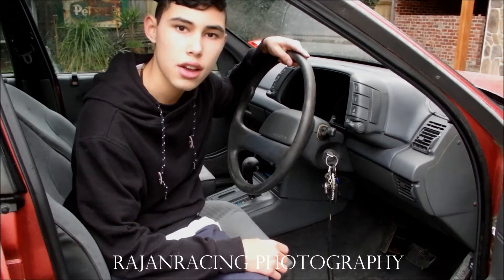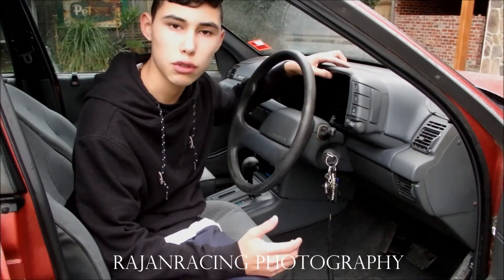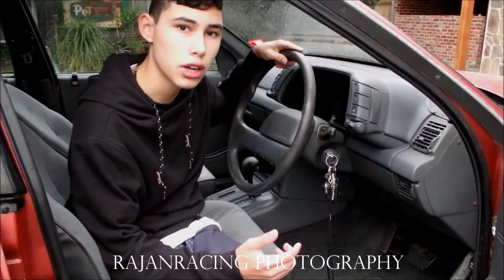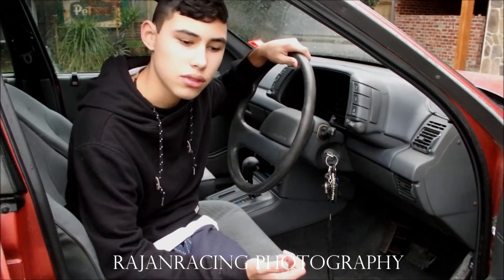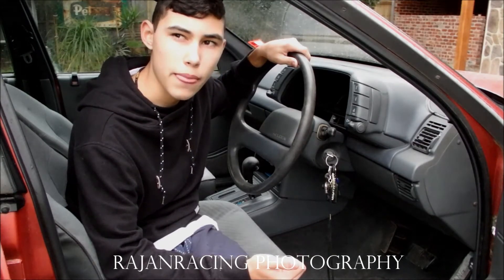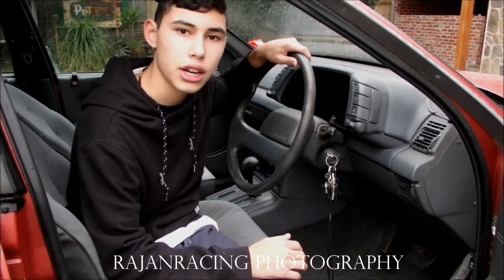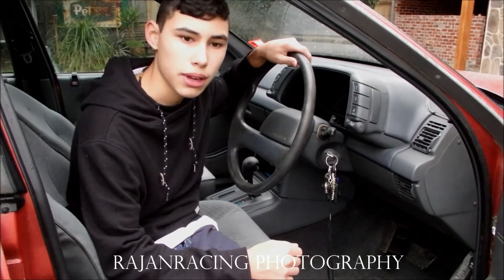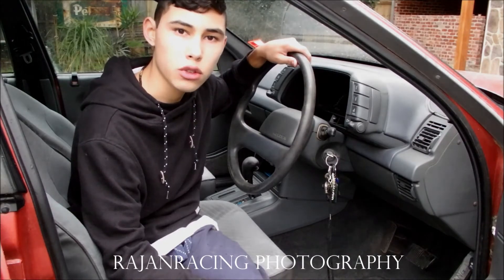Build Burnout Car - LILSHT - Update Video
Hey Guys,
I do a quick update video on my Vn Commodore and explain if I'm going to burnout Comp and whats been added to my car.
KEEP WATCHING FOR MORE!